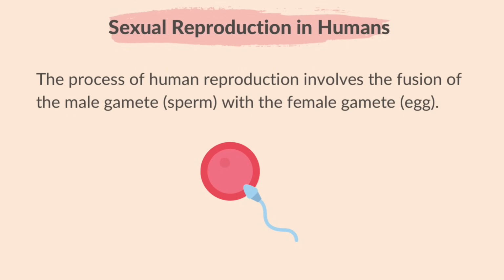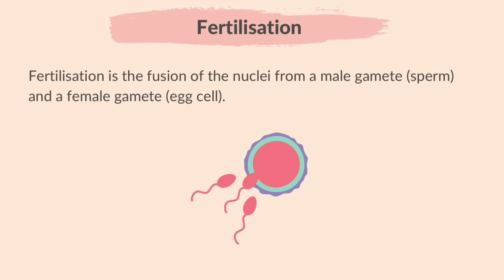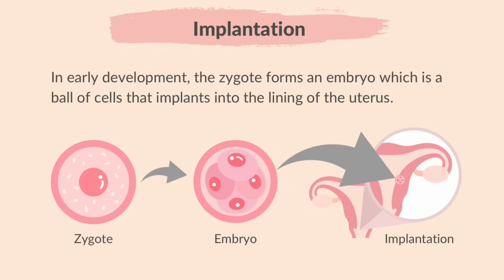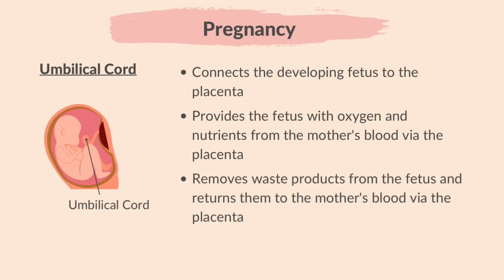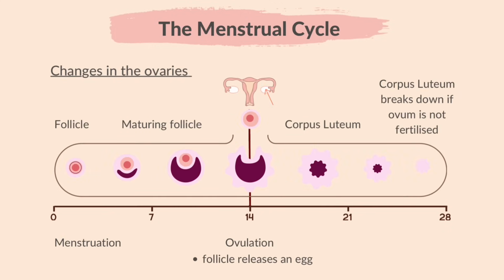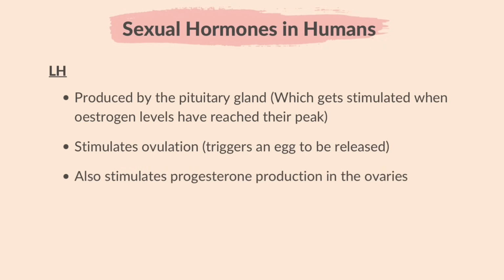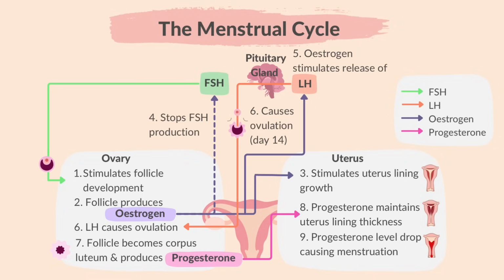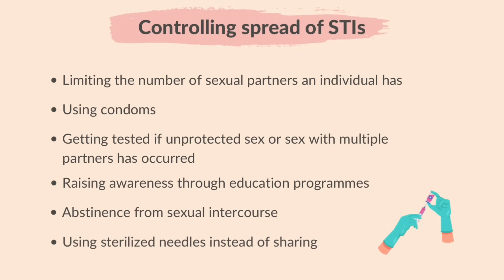16. Reproduction (Part 2) (Cambridge IGCSE Biology 0610 for exams in 2023, 2024 and 2025)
This video summarises Part 2 of what you need to know about topic 16. Reproduction from the Cambridge IGCSE syllabus of Paper Biology 0610, for exams in 2023,2024 and 2025.

00:00 Welcome
00:10 Please Subscribe
00:27 Sexual Reproduction in Humans
00:39 The Male Reproductive System
02:11 The Female Reproductive System
03:19 Fertilisation
03:33 Adaptive Features of Sperm
04:08 Adaptive Features of Egg Cells
04:34 Comparing Male & Female Gametes
05:15 Fertilisation
05:50 Implantation
06:17 Pregnancy
09:26 Sexual Hormones in Humans
10:42 The Menstrual Cycle
11:20 Changes in Uterus Lining
12:02 Changes in the Ovaries
12:39 Sexual Hormones in Humans
14:48 Oestrogen & Progesterone
15:53 FSH & LH
16:38 Summary of Sexual Hormone Control
18:06 Sexually Transmitted Infections
19:29 Methods of HIV Transmission
19:54 Controlling Spread of STIs